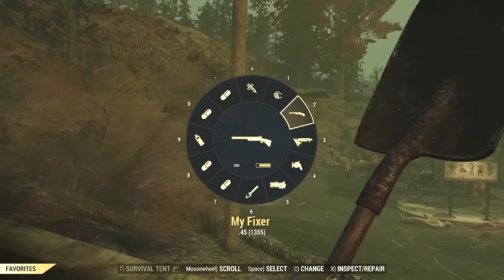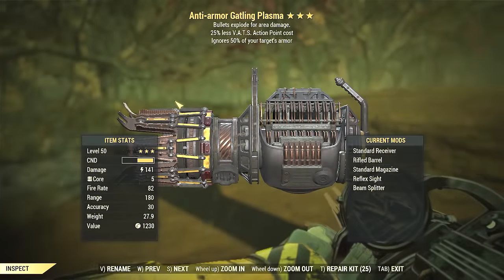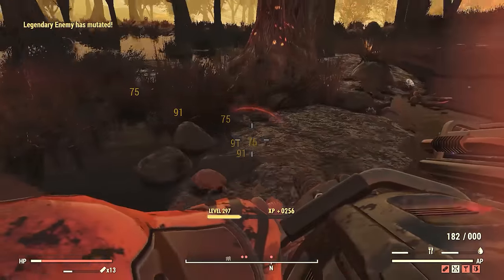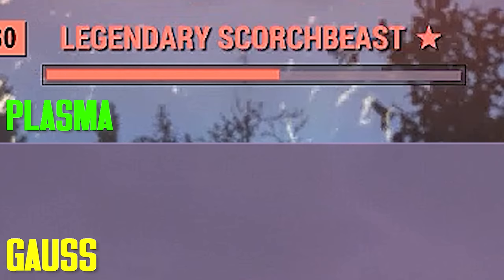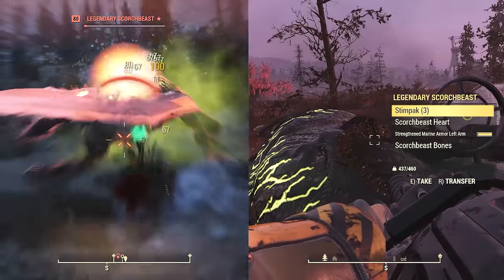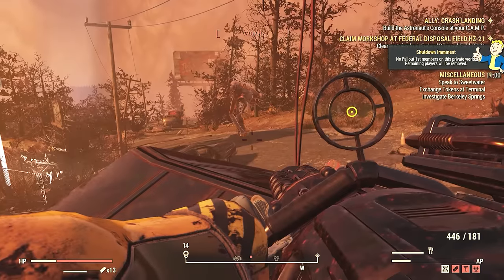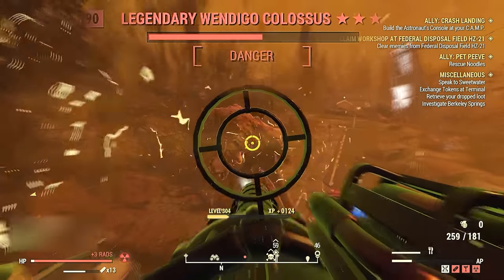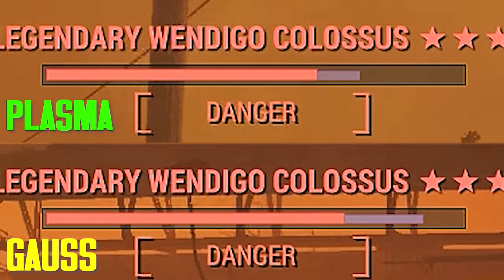Best Legendary Weapon VS Gauss Minigun In Fallout 76 Wastelanders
Fallout 76 Wastlanders,  I compare the Gauss Minigun with Faster Fire Rate with the Best Legendary Weapon in the game.  They're both 3 star legendary weapons and and are the best legendaries you can find.

 @Fallout  @Captainoob   @Jon The Chief   @TYR   @Gemini Games   @Angry Turtle ​